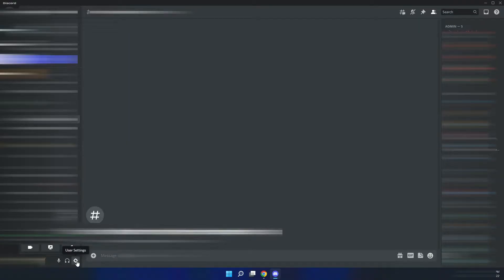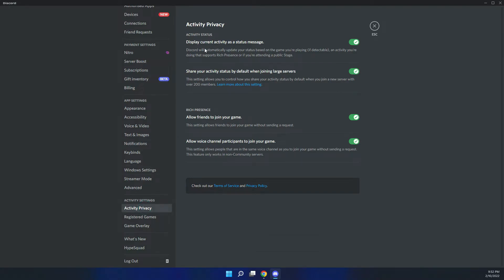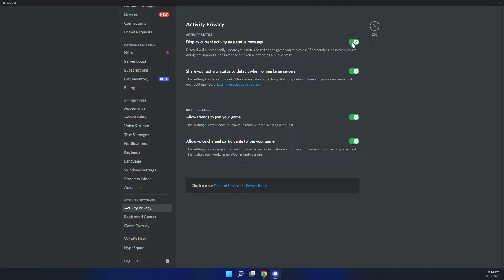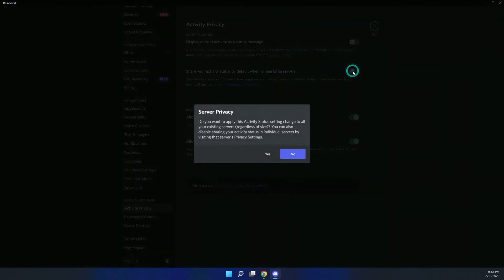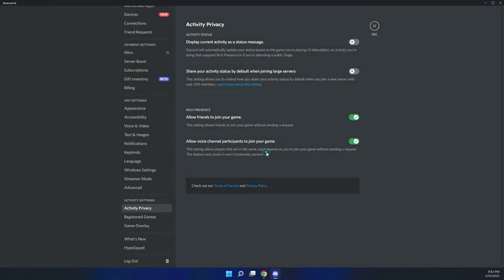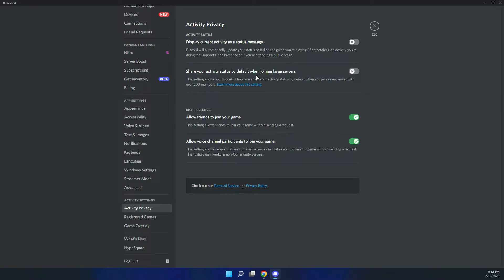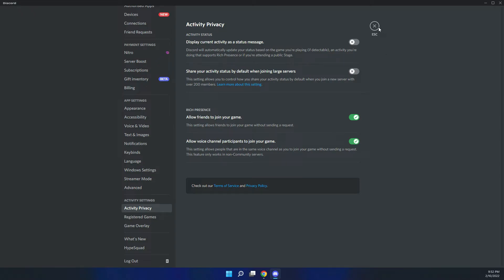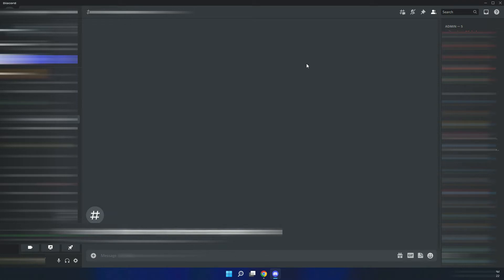HOW TO DISABLE OR HIDE THE GAME ACTIVITY STATUS ON DISCORD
In this video, I will show you how to disable or hide the game activity status on Discord. You may want to disable this if you don't want to let other people in the same discord channel see what game or even video you're playing.
The activity status is enabled by default, so you may want to disable this as soon as you install Discord.

OUTLINE:

00:00 - Intro
00:08 - Reason to disable
00:29 - Click on User Settings
00:34 - Scroll down to Activity Privacy
00:37 - Deselect Display current activity as a status message
00:47 - Deselect Share your activity status by default when joining large servers